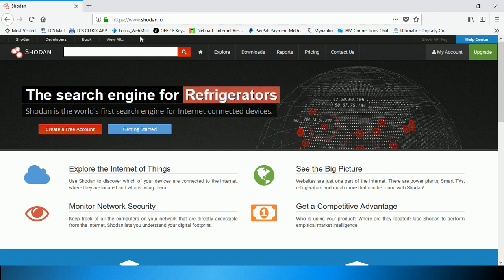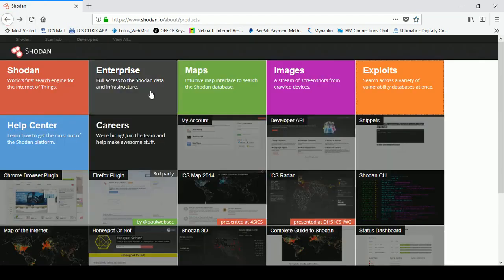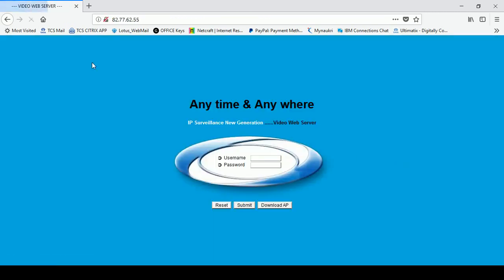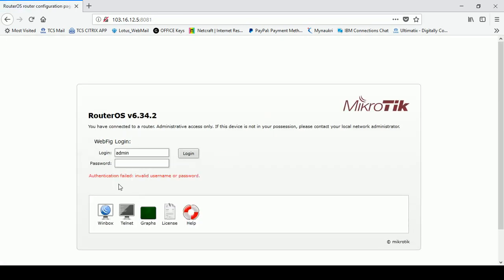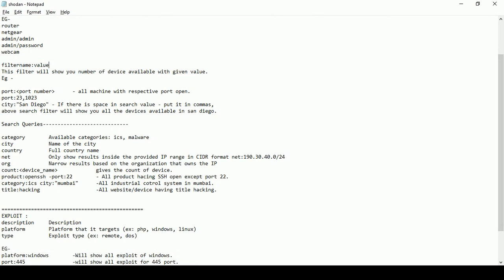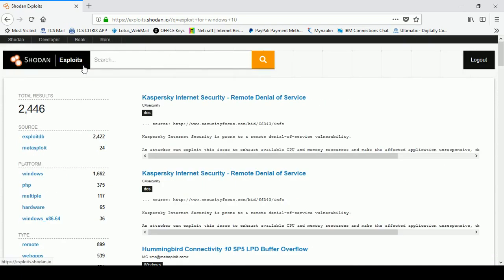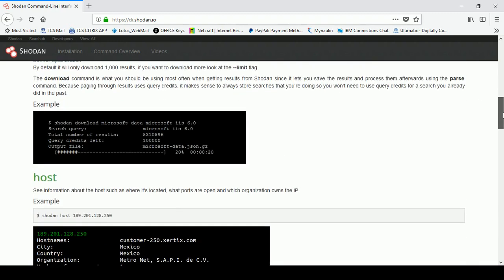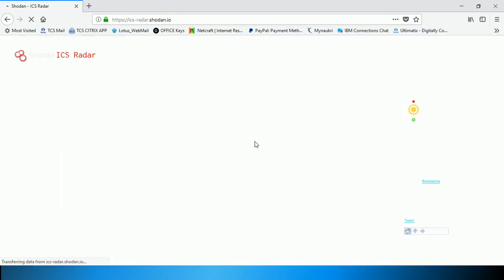How To Use Shodan - Complete Tutorial PART 4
Hi Friends,